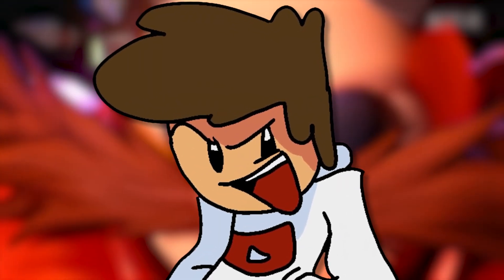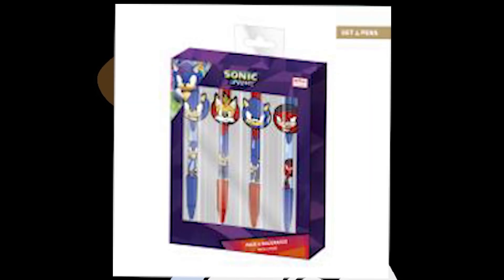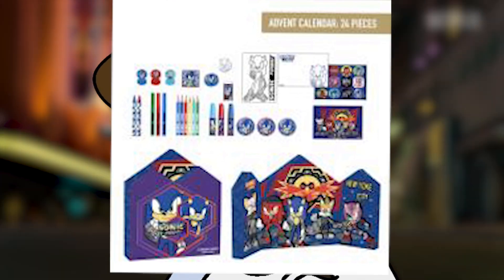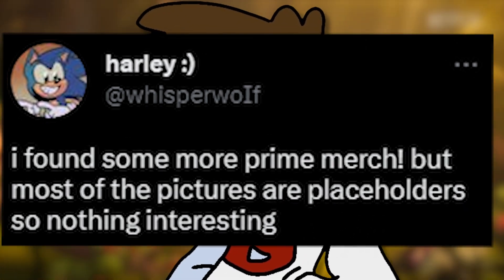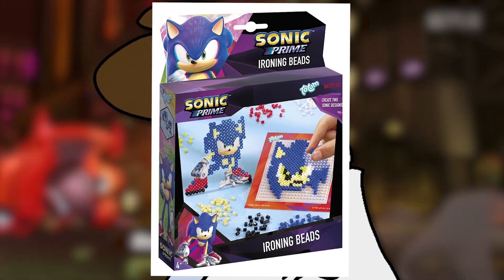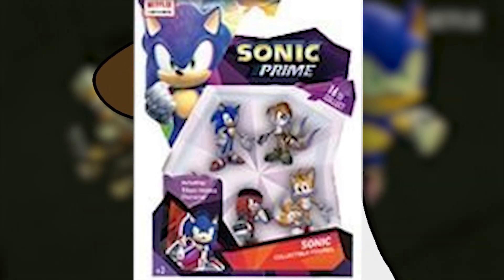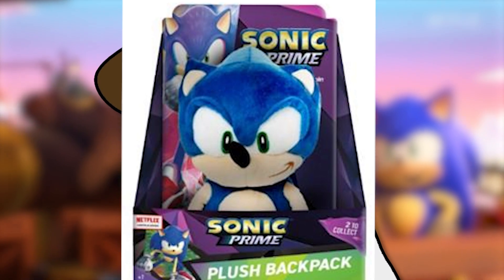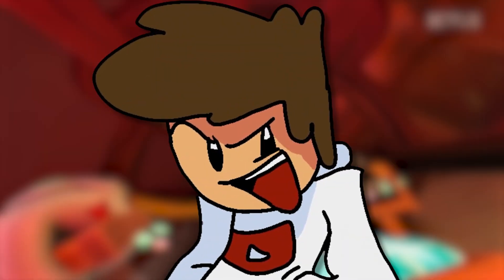Sonic Prime Season 2 just got MORE LEAKS!! [OVER 15+ NEW ITEMS!!]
Sonic Prime has been quite quiet recently, pretty much nothing about Sonic Prime Season 2, the Sonic Prime Jakks Figures have been a complete mystery, and many gave up on the hope of ever seeing Sonic Prime merch.. until NOW! there's been alot of merch leaks showing new renders and some unseen concept art! its quite sick to see, sub for more Sonic Prime Season 2 News and Sonic stuff in general, subscribe now now now NOW